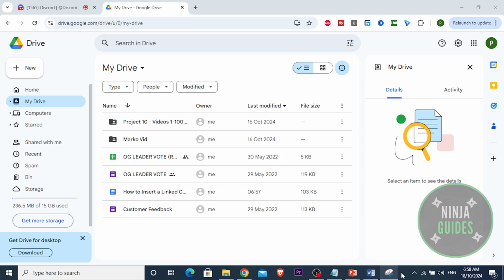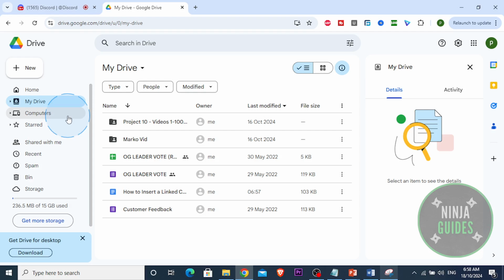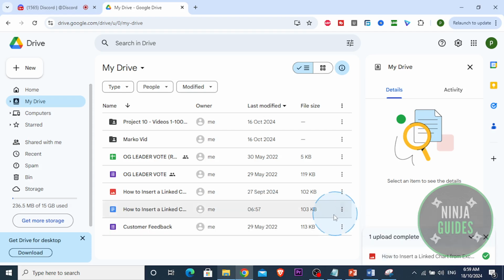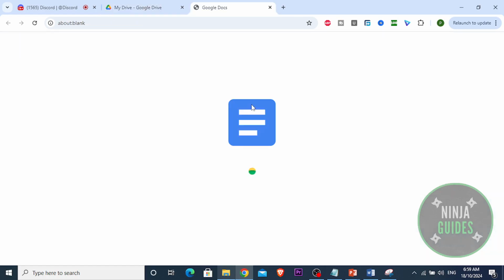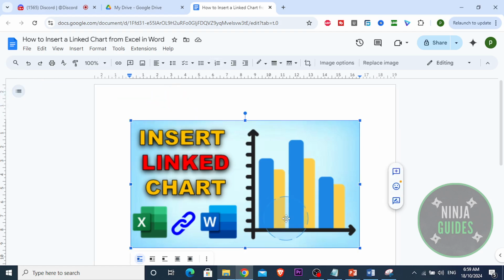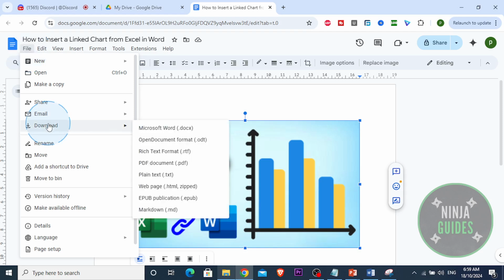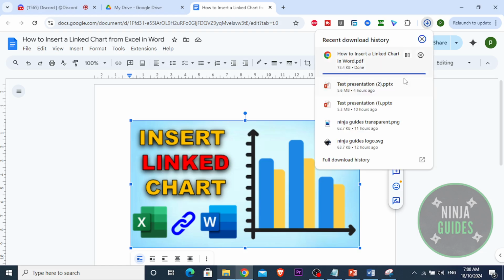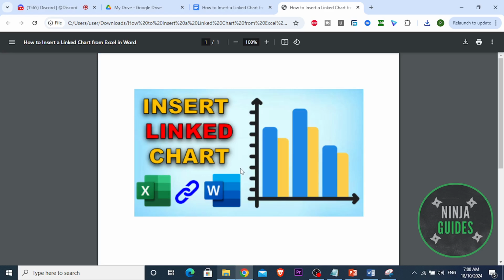How To Convert Image To Pdf File In Google Drive (2024) - FULL GUIDE!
In this video I will show you how to convert image to pdf file in google drive